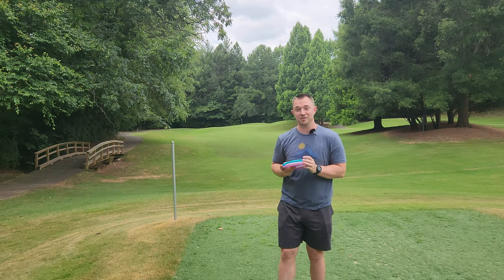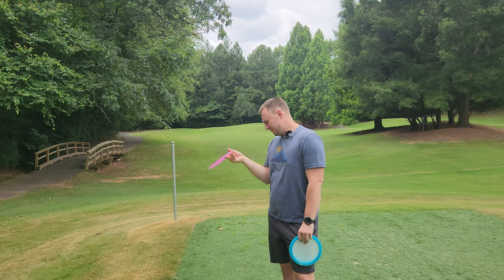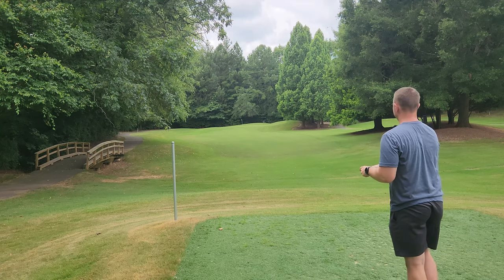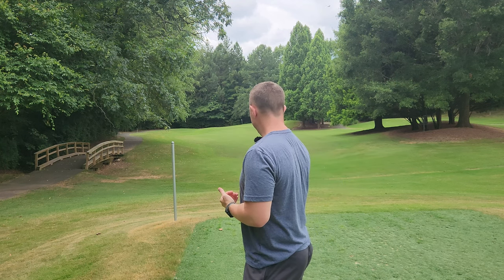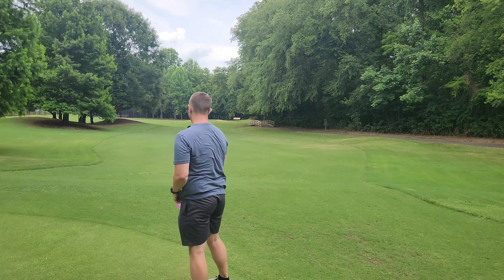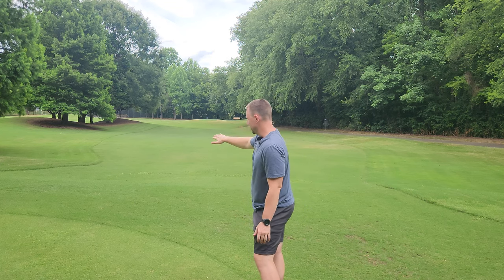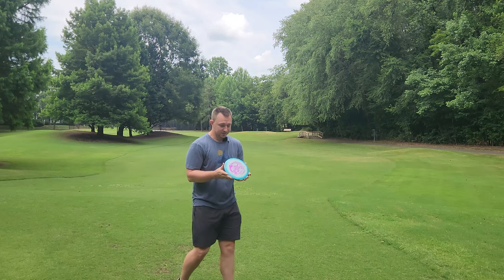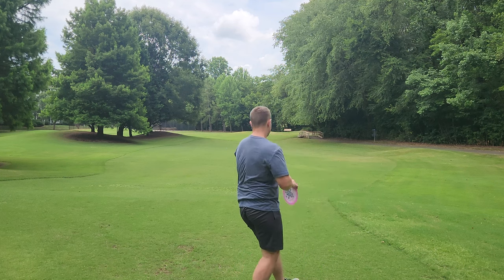BEEFY FD And A FLIPPY VANGUARD?!?!